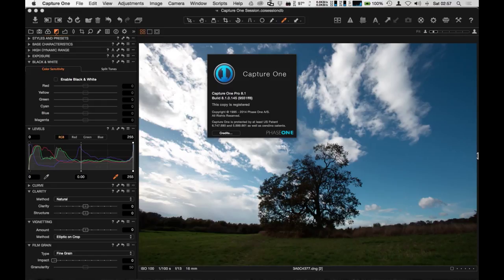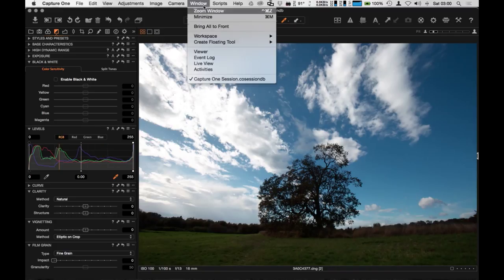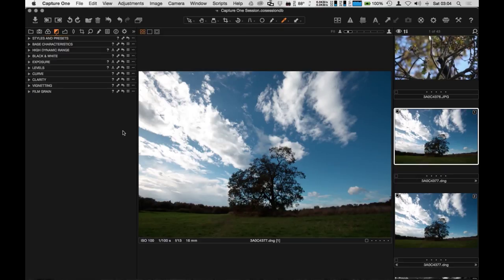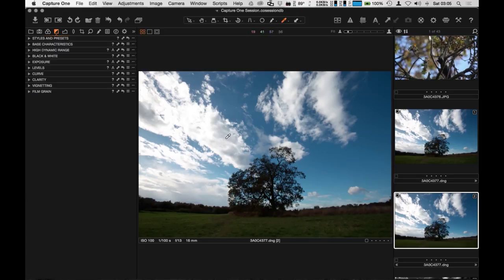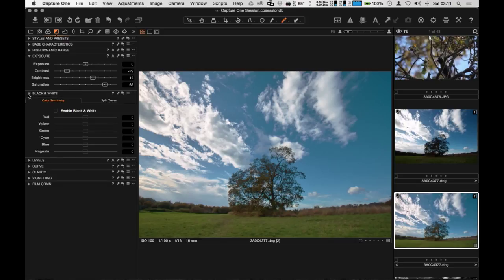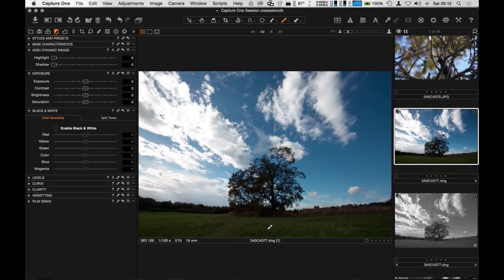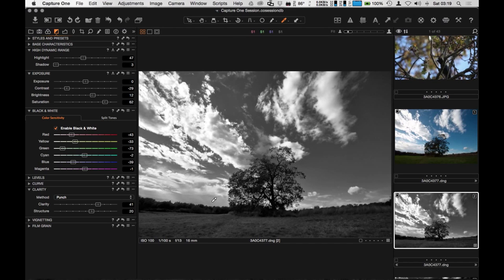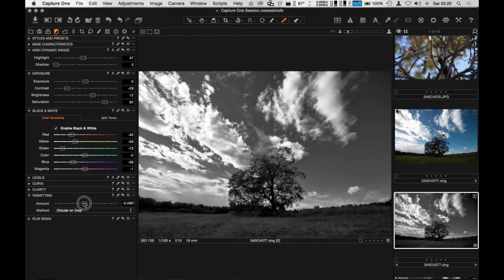Black and White Tutorial for Capture One 8.1 - E0001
A tutorial on how to black and white edit and process your digital files in Capture One 8.1.

Thank you for your support. Please let me know if you'd like more like these and I welcome comments but also support in donations as well. Follow this link to contribute